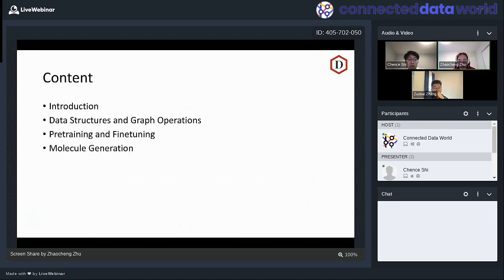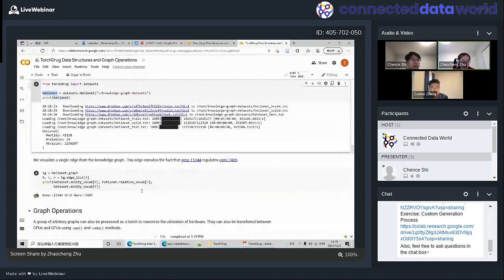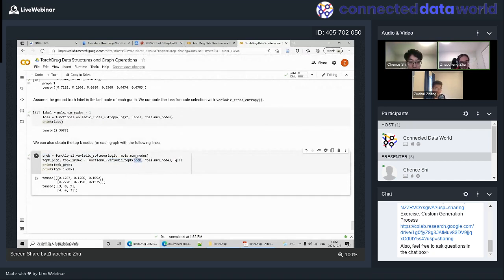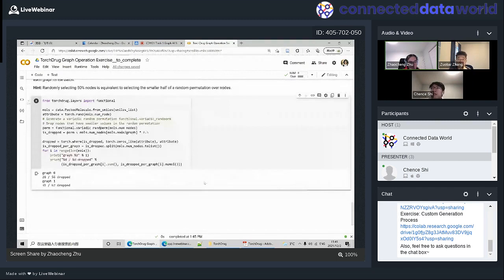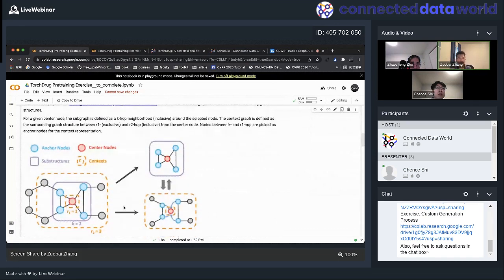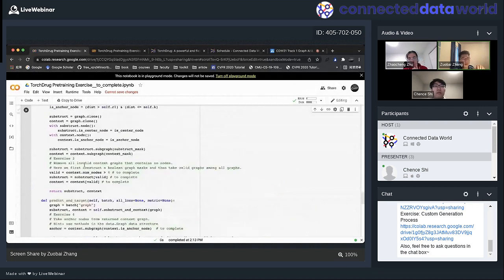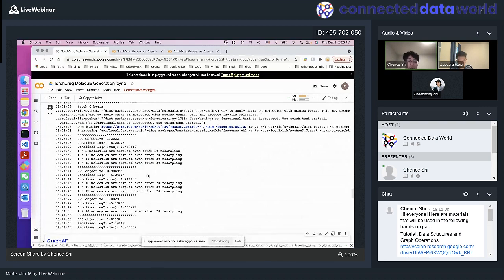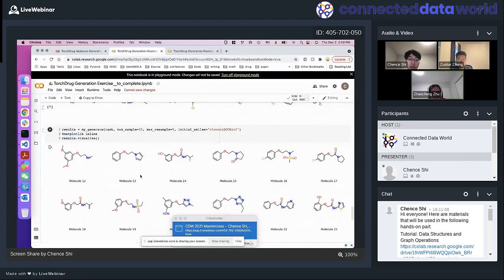TorchDrug: A powerful and flexible machine learning platform | Connected Data World 2021 Masterclass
The practice of building machine learning models for various tasks in drug discovery with TorchDrug.

Recently, there is a growing interest in developing machine learning techniques for drug discovery problems, such as property prediction, de novo molecule design and biomedical knowledge graph reasoning. While many algorithms have been proposed to solve these problems, implementing these algorithms requires a lot of domain knowledge and most existing projects are implemented from scratch. As a result, it is often challenging to either reproduce, compare, integrate or scale up these algorithms for drug discovery.

In this Masterclass, we present a platform, TorchDrug, to promote reproducibility and accelerate development of machine learning techniques for drug discovery. TorchDrug covers techniques from graph neural networks, geometric deep learning, knowledge graphs, deep generative models to reinforcement learning. It provides solutions to 5 drug discovery tasks, backed by a large number of machine learning models. It also exports a hierarchical interface from high-level tasks, mid-level models and layers, to low-level data structures, which can be easily customized and extended by users.

After this Masterclass, participants will know how to quickly build machine learning models for various tasks in drug discovery using TorchDrug, such as property prediction, molecular graph generation and biomedical knowledge reasoning. They will also know how to customize layers, models, and tasks provided in the platform, which we believe will greatly simplify the code work when designing new models for drug discovery. We will also cover some promising directions in the field of drug discovery, which serve as great starting materials for beginners in this field.

Key Topics
* Motivation & Inspiration of TorchDrug
* Data Structures & Operations in TorchDrug
* Basic layers and models covered in TorchDrug
* Hands-on codes on drug discovery tasks
 * Property Prediction
 * Pretraining & Finetuning
 * Graph Generation and Synthesis Planning
 * Biomedical knowledge graph reasoning

Target Audience
* Anyone interested in drug discovery
* Researchers coming from the background of computer science
* Researchers coming from the background of computational biology
* Machine learning beginners who want to find an exciting field to dive in and learn some machine learning algorithms

Goals
* Get hands-on experience using Torchdrug to build machine learning models for drug discovery

Session outline:
* Basic usage of TorchDrug
* Hands on tutorials on writing Torchdrug codes for several drugdiscovery tasks
 * Property Prediction
 * Pretraining & Finetuning
* Closing remarks

Format
* The tutorial will be interactive.
* Speakers will cover the basic usage of TorchDrug as well as the example codes for several drug discovery tasks using Google Colab.
* Participants will be asked to answer some simple questions in Google Colab and write toy codes to solve some questions using the API of TorchDrug.
* Participants can report the bugs and unexpected results they meet in the Google Colab and we will help them fix the issues.

Level
* Intermediate - Advanced

Prerequisite Knowledge
* Basic machine learning knowledge
* Google Colab will be used

Chence Shi: Researcher, Mila | Université de Montréal

Chence Shi is a developer and maintainer of TorchDrug. His research interests lie at the intersection of generative models, geometric deep learning, graph representation learning, and drug discovery.

Zuobai Zhang: Researcher, Mila | Université de Montréal

Zuobai Zhang is a developer and maintainer of TorchDrug. His research interest includes graph representation learning and its application on drug discovery.

Zhaocheng Zhu: Researcher, Mila | Université de Montréal

Zhaocheng Zhu is the lead developer and a maintainer of TorchDrug. His research mainly focuses on algorithms and systems for large-scale knowledge graphs, as well as applications of knowledge graphs in drug discovery.